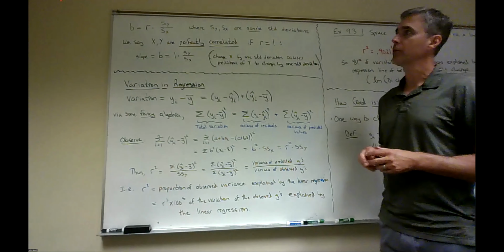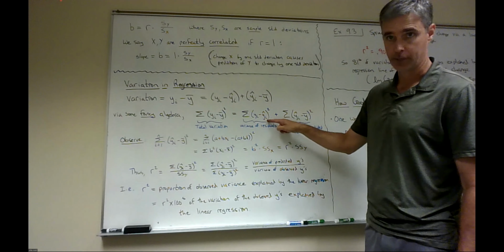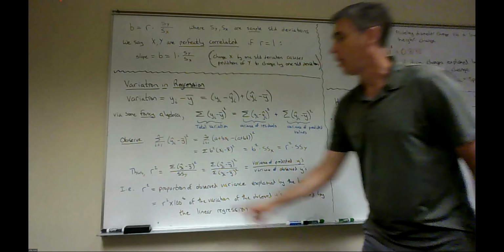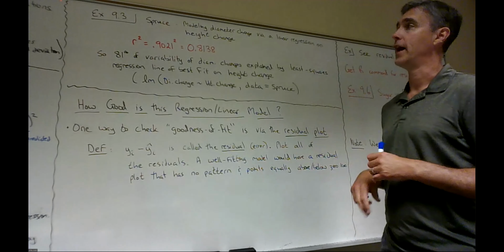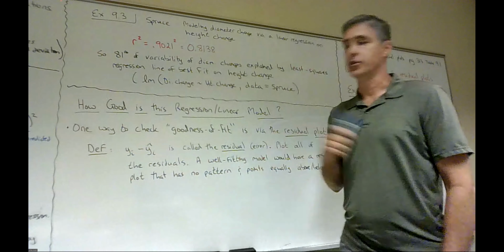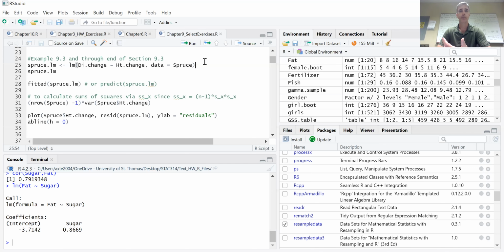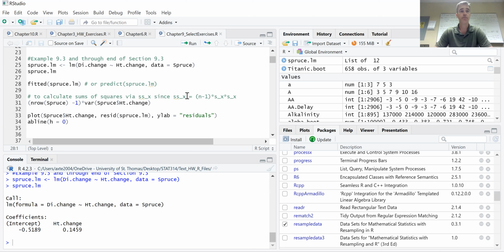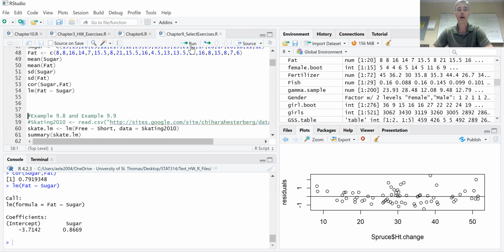Ch9 Video D